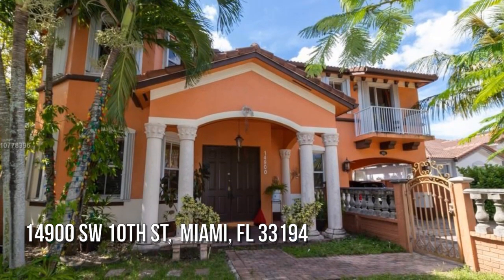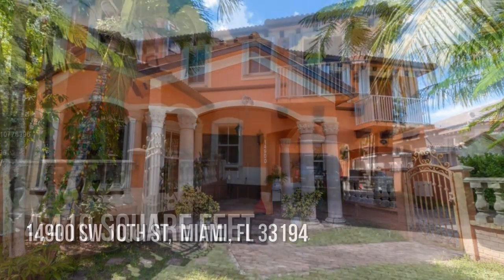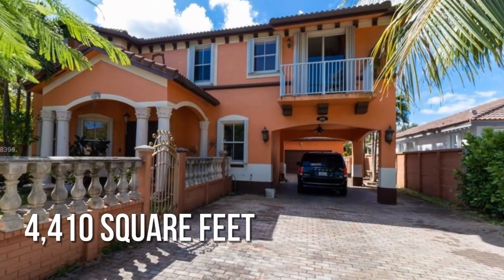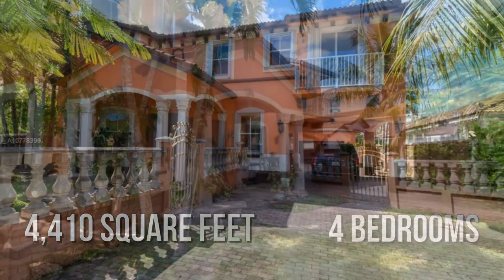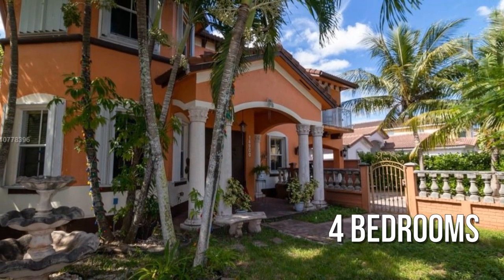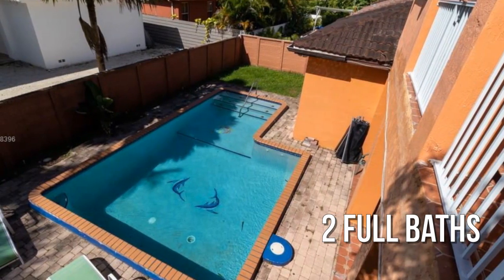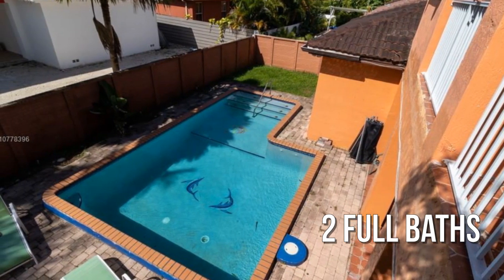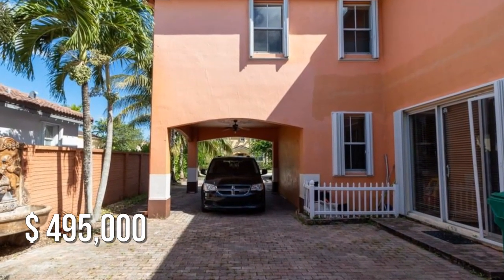14900 SW 10th St, Miami, FL 33194 - Alfredo Talavera - MLS A10778396